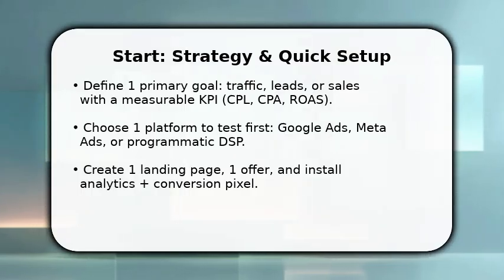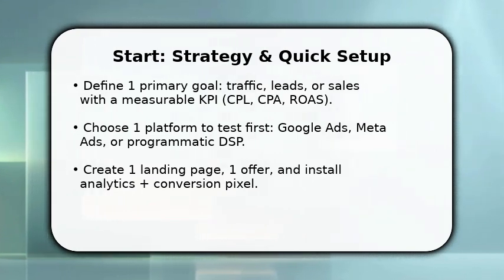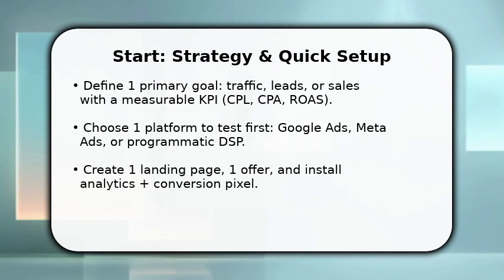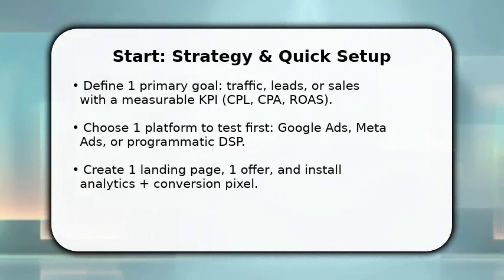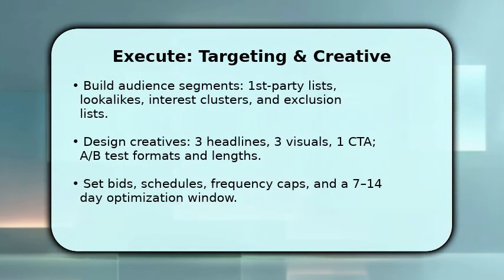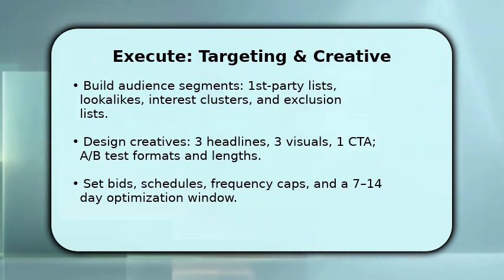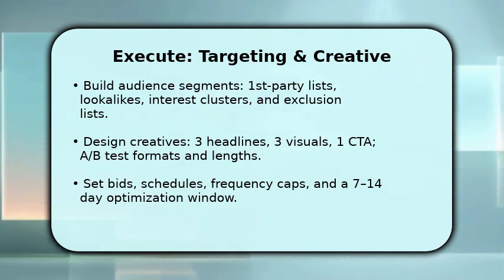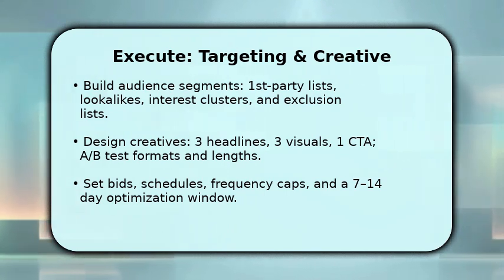How to Make Digital Advertising (full Guide)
How to Make Digital Advertising (full Guide) | 🔒 Surfshark VPN Deal — Stay private and secure. $1.99/mo + 3 Months Free ▸

Dive into the world of digital advertising and master its strategies in this comprehensive guide. Learn how to create compelling ad campaigns, target specific audiences effectively, analyze performance metrics for optimization, and stay ahead with current trends.

Digital Advertising Guide, Ad Campaign Strategies, Target Audience Marketing, Performance Metrics Analysis, Online Ad Trends, Social Media Advertising Tips, Email Marketing Best Practices, Pay-Per-Click (PPC) Optimization, Influencer Partnerships Guide, Video SEO for Brands, Content Promotion Techniques